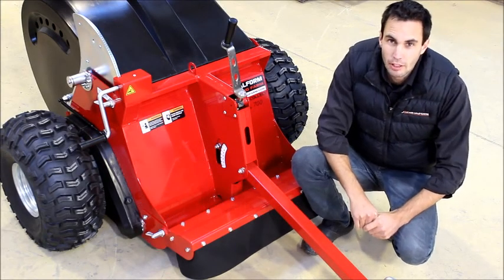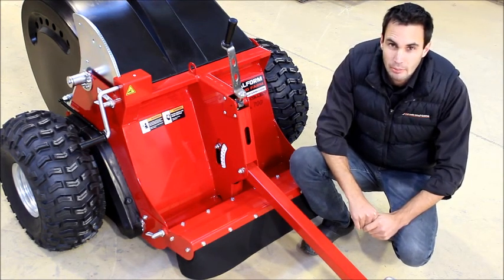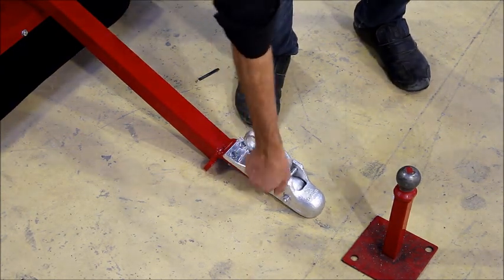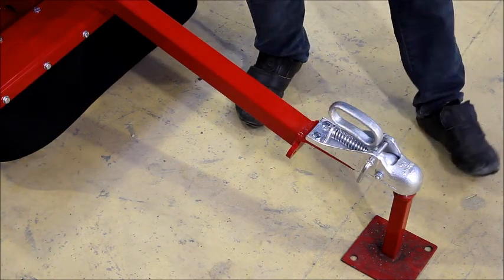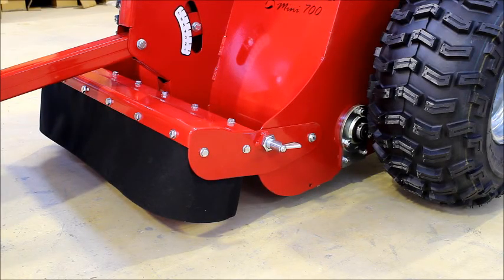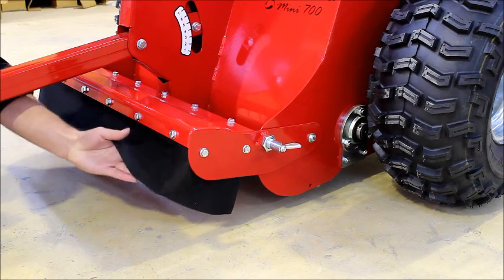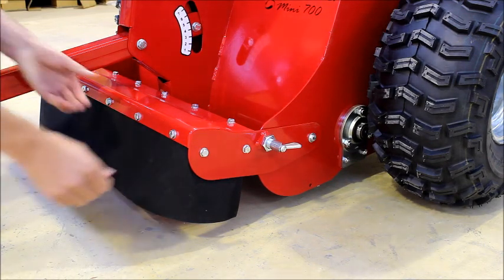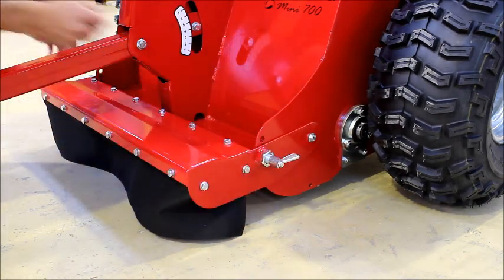Standard Startup Procedure - Tow and Collect Mini 700 & 1220 | Maintenance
This is a technical help video on the "Standard Startup Procedure" on your Tow and Collect Mini 700."  Please view our channel for other helpful technical videos for servicing and maintaining your machine.